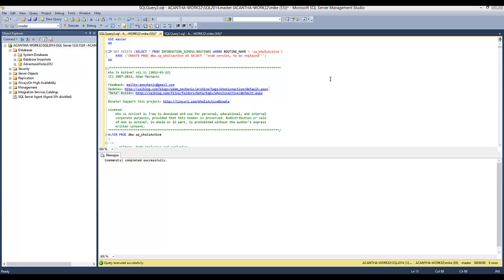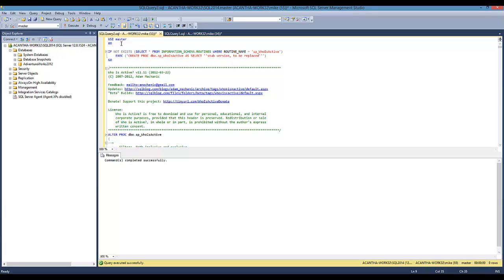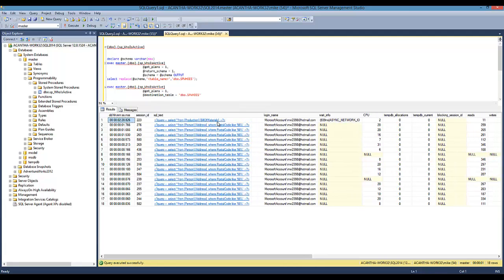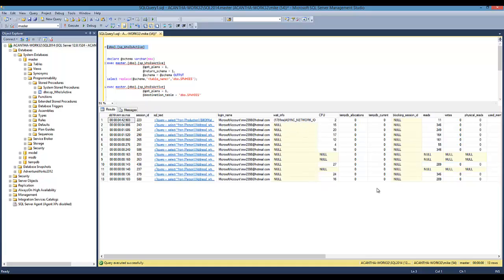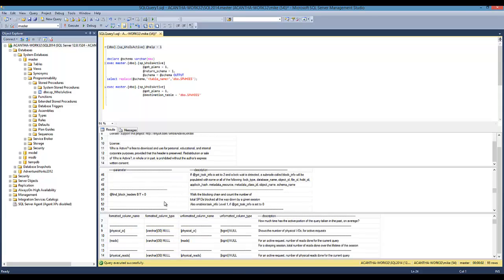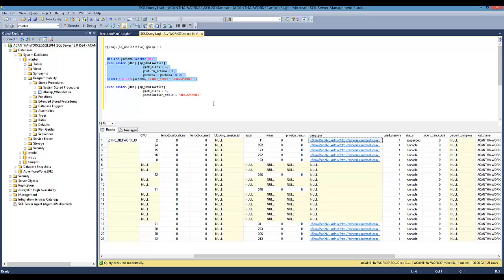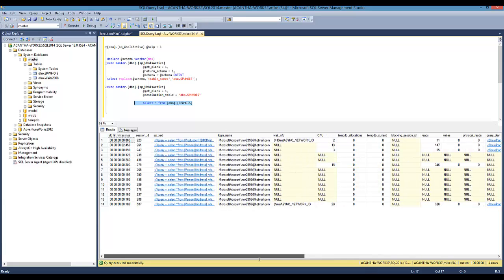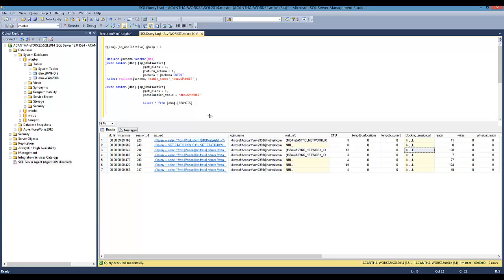Automate sp_whoisactive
whoisactive